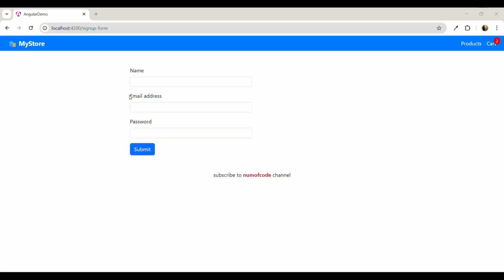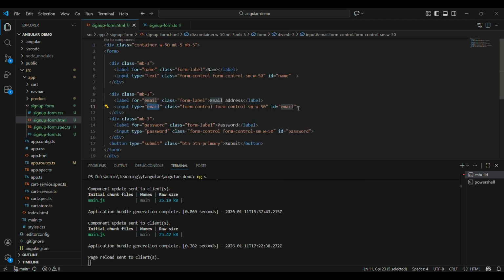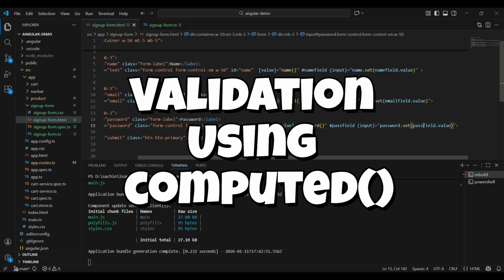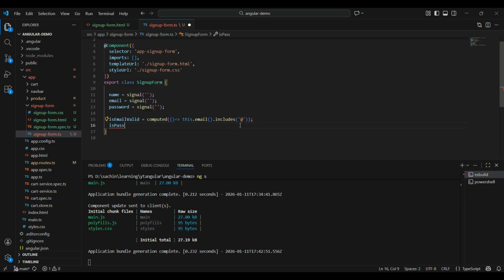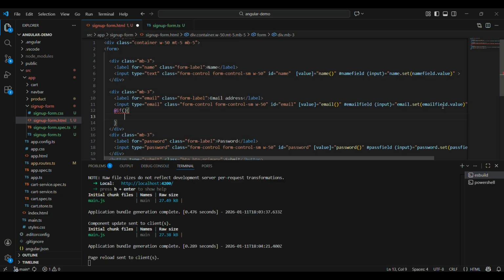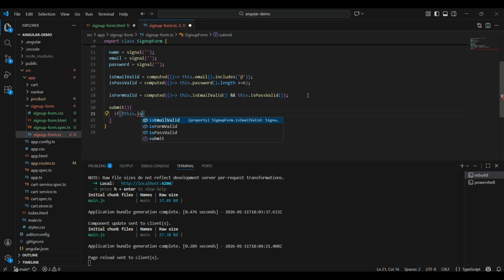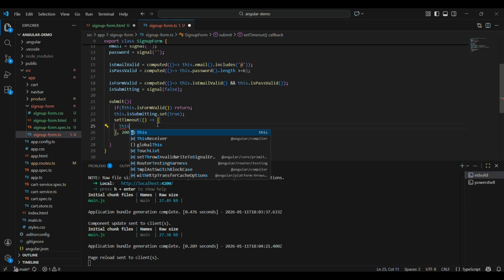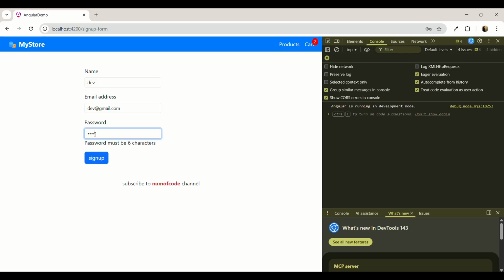Angular Signals Form – The Right Way to Build Fast Forms | Angular tutorial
In this video we build a real Angular form using Signals and compare it with Reactive Forms.

You will learn:
• How Angular Signals work
• Why they are faster than Reactive Forms
• How to build modern forms in Angular
• Signals vs FormGroup

This tutorial is useful for Angular developers preparing for interviews or building real applications.